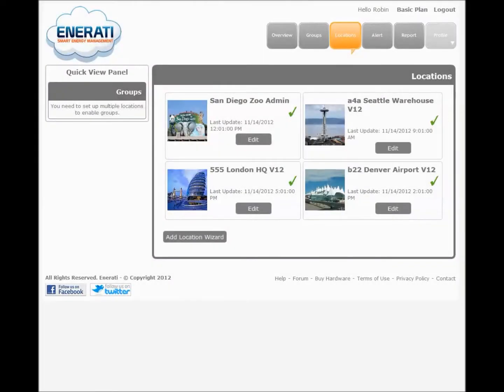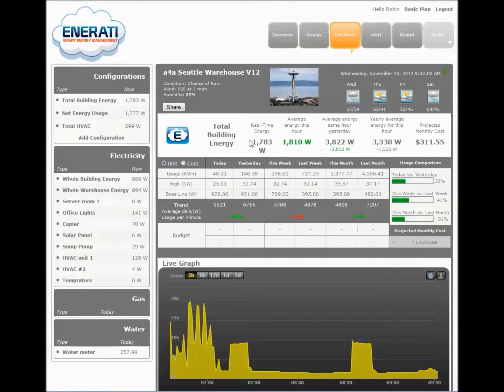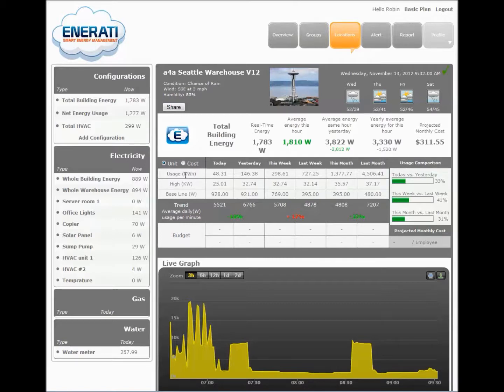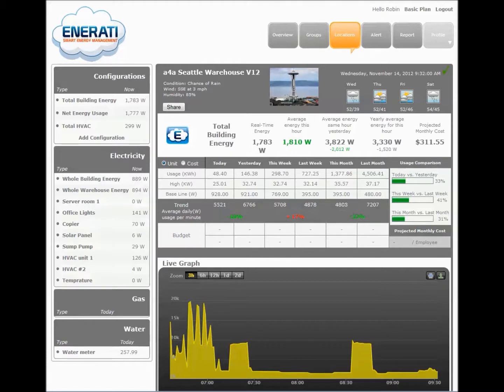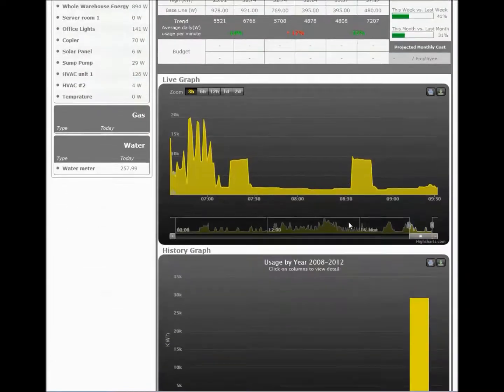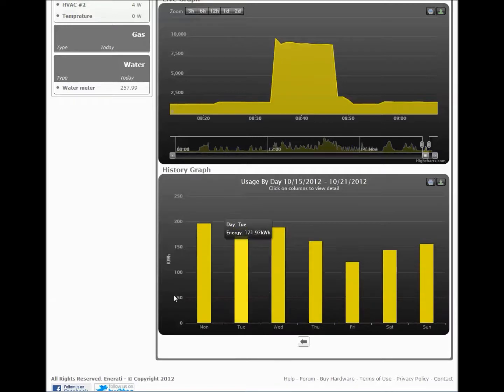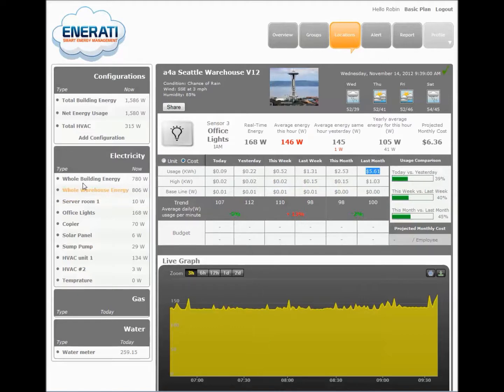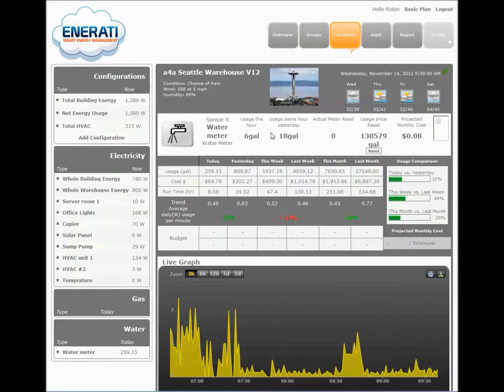Enerati Dashboard Overview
Shows the features of the Enerati real time dashboard